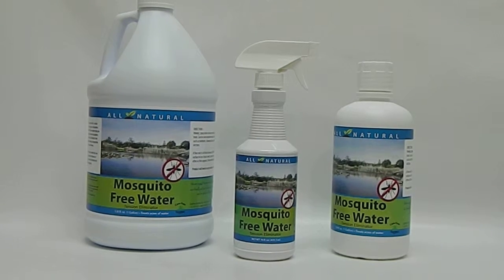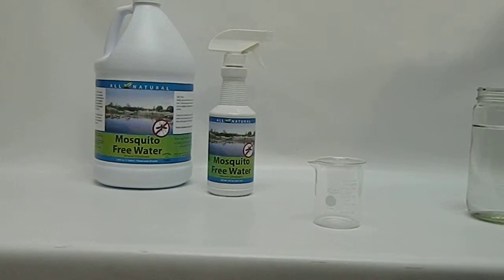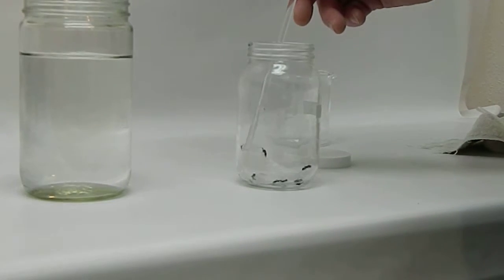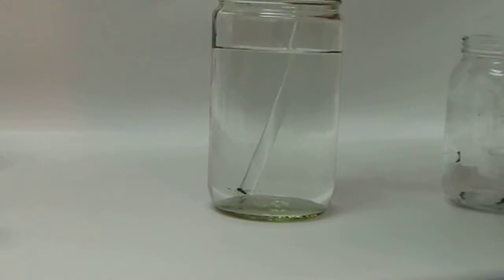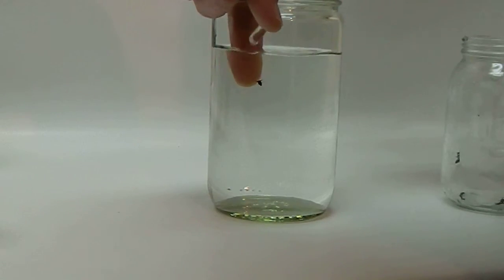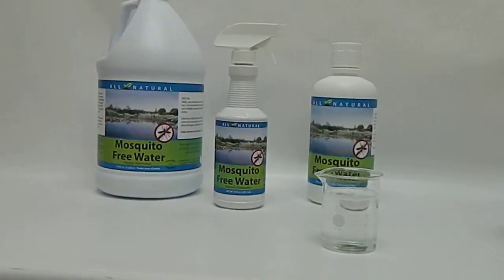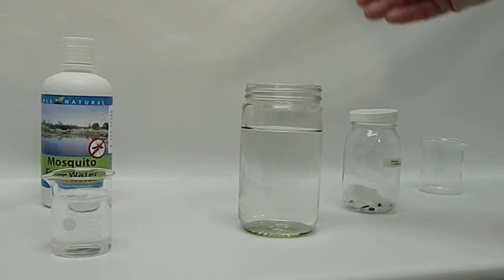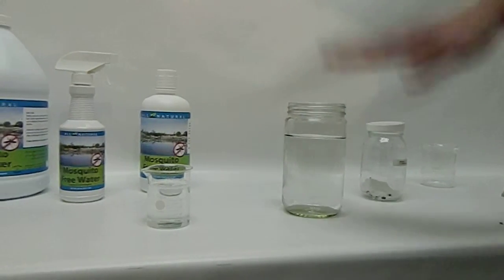Mosquito Tension Free Water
Mosquitoes require water in a number of ways Adults lay eggs on the water surface, Pupa use water surface tension to attach their breathing tube to, Larvae live in the water eating. Mosquito Tension Free Water does what is says on the bottle, it removes the water surface tension, Adults can't land and lay eggs, eggs can't float, Pupa can't breathe. If Adults can't land they can't reproduce.